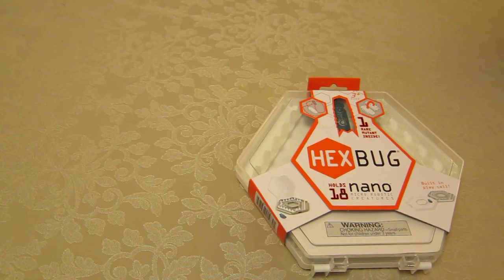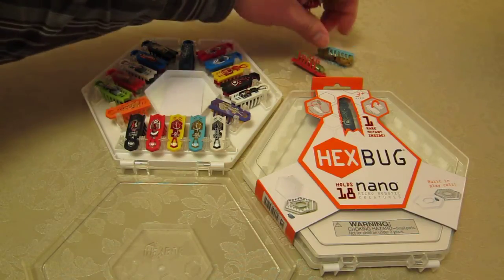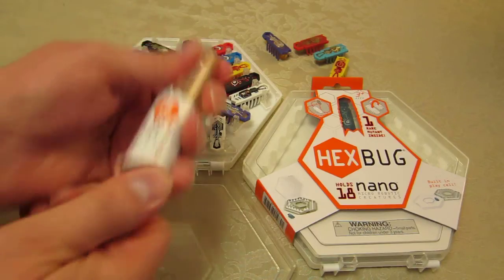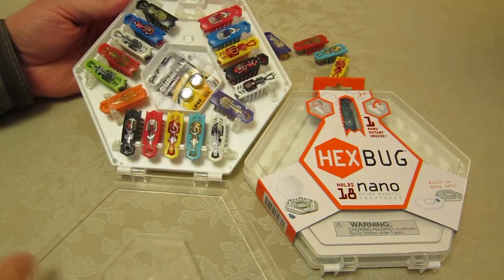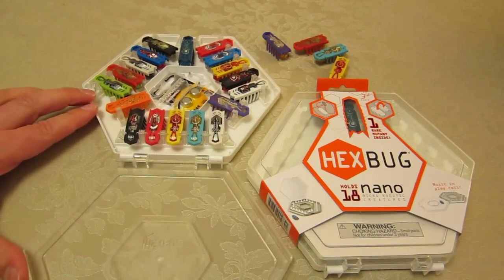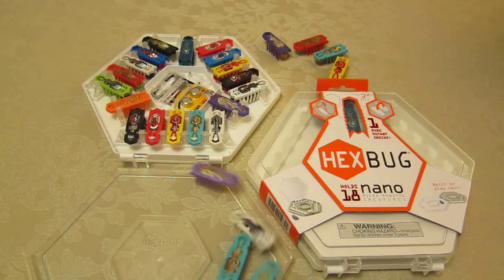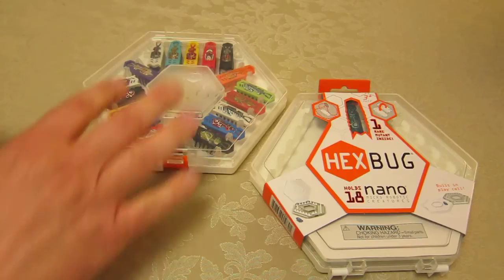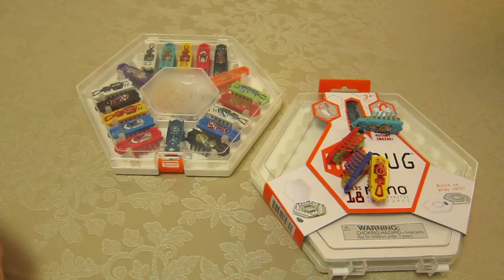in HD - Review of HexBug Case - 18 Nano Bug compartment holder + Rare Mutant Nano Bug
Here are two HexBug Nano storage case's. One new. One full of 18 + 4 Bugs.
You can get 22 in each case. 18 'docked' and 4 in the central area. The central area can also be used to keep batteries and other bits and pieces.